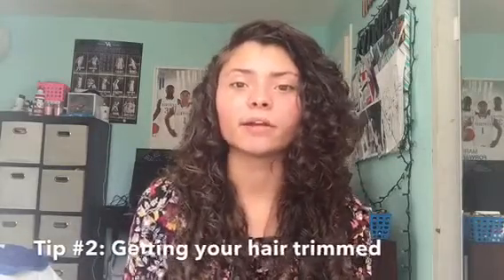HOW TO Grow Natural Hair FAST!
How to grow you hair without Vitamins? These tips are what made my hair grow super fast after I cut more layers in my hair! Try some out and let me know how they work for you!

FAQ:
Age? 19
Ethnicity? Mixed: Black, White and Native American
Occupation? Licensed cosmetologist